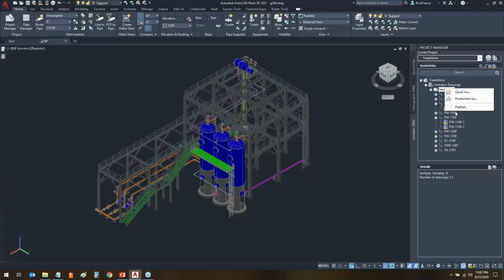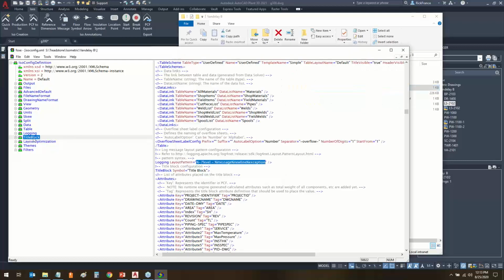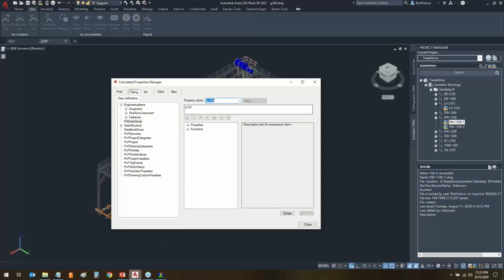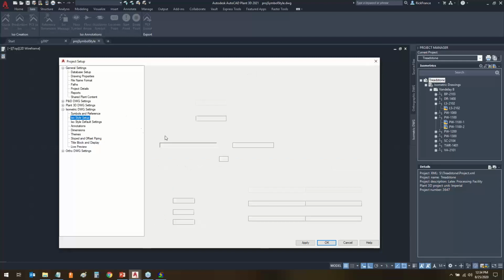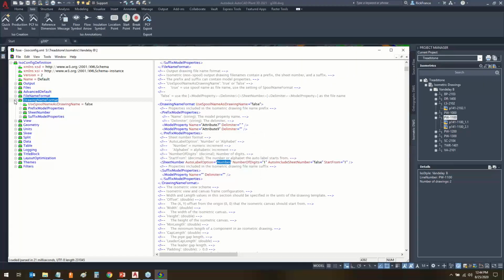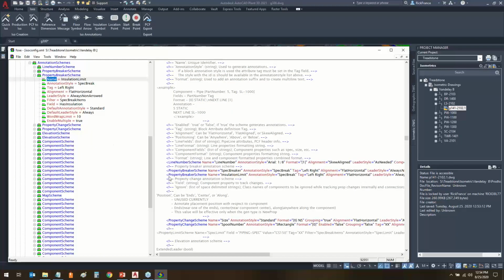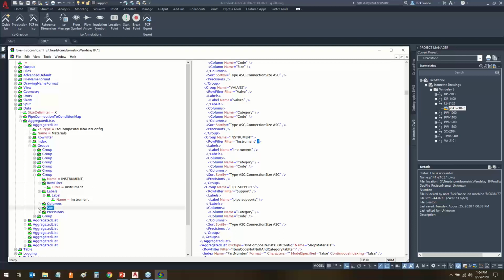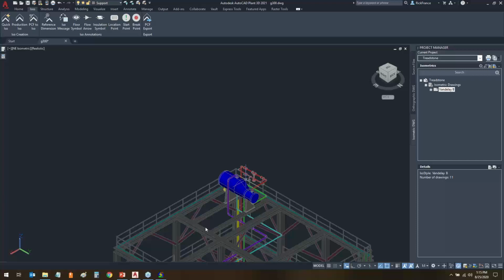Plant 3D: To Isometrics And Beyond!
With Plant 3D, you can create isometric drawings based on your 3D models. Out of the box, the isometric functionality is very robust and impressive. However, like most features in Plant 3D, you may want to tweak it to match your company standards and personal preferences. Many of these changes can occur within the Isometric DWG Settings of the Project Setup, but not all. For those more advanced customizations, you must modify the isoconfig.xml file and enter a world of schemes, themes and brackety things. You can fine-tune and configure the isometrics in a more detailed manner than you might have thought possible.

This webcast picks up where our Isometric Title Block Configuration webcast ended and highlights Advanced Configuration of Plant 3D Isometrics within the isoconfig.xml file. All examples are the direct result of support cases, training questions and webcast surveys that have been encountered and requested by end-users of Plant 3D.

Topics include:
►An Overview of the IsoConfig.xml Structure
►Themes, Data, Groups and Aggregated Lists
►Annotation Styles and Annotation Schemes

Examples Addressed In Webinar:
►Advanced Formatting of Isometric File Names and Drawing Name (DWGNAME)
►Changing Fonts To Line Numbers Without Effecting Other Annotations
►Adding Instruments to BOM’s And Balloon’s To Instruments
►Modifying Insulation And Tracing Annotation
►Calculated Properties Manager (PlantDefineCalcProperties)
►Additional Examples Will Be Addressed As Necessary